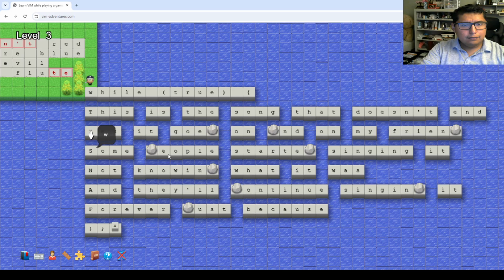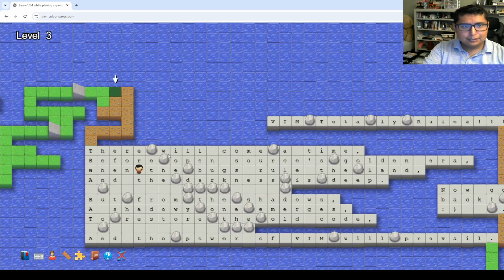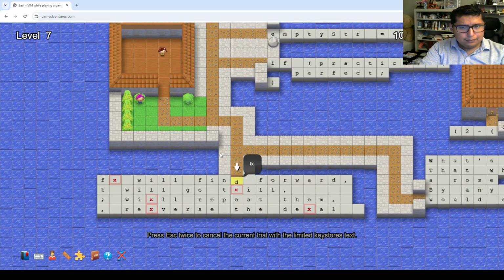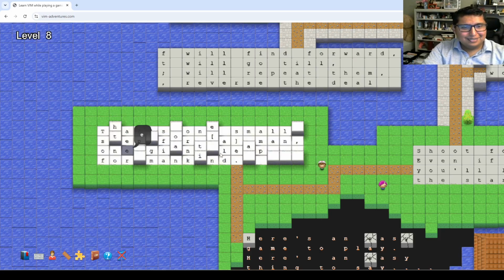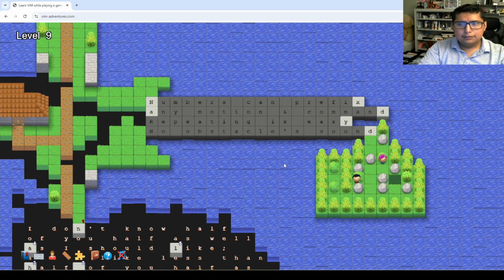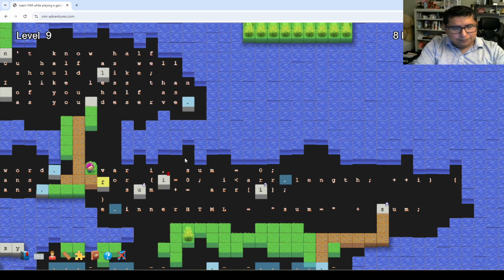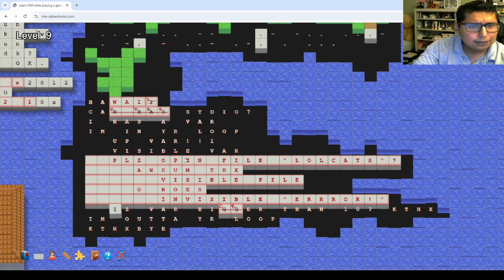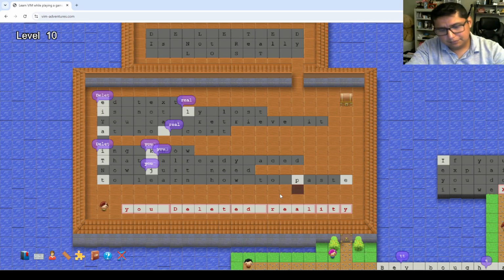Getting Restarted on VIM Adventures